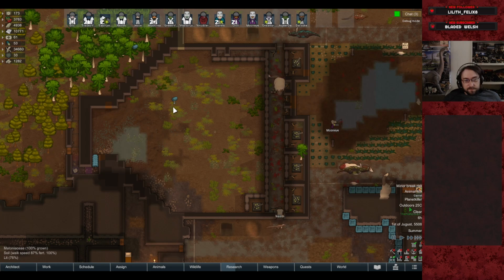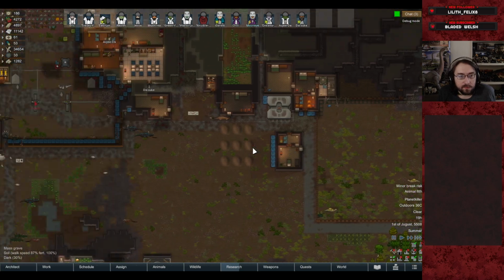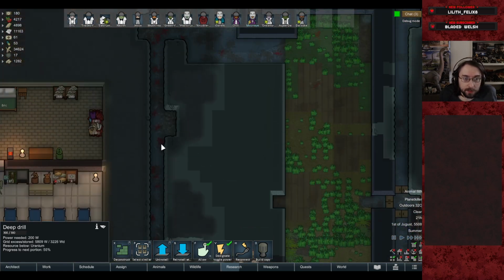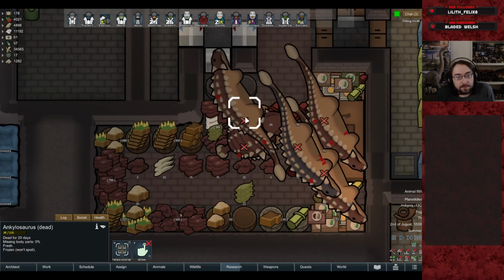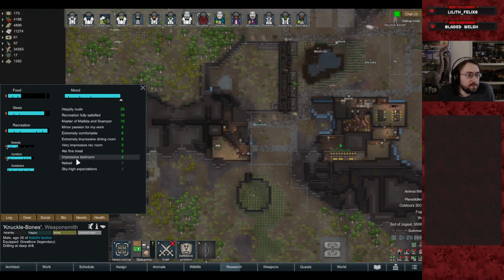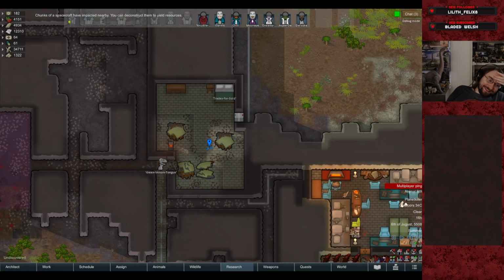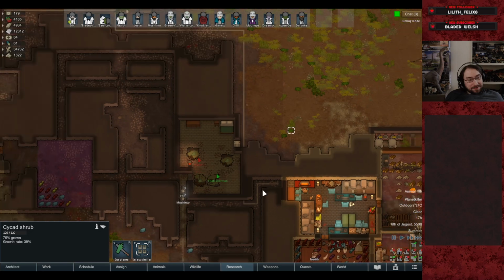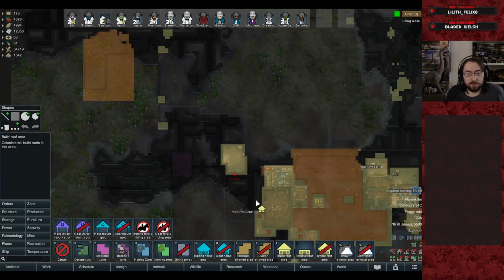All About Movies - RimWorld: Multiplayer Mesozoic Madness #62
MODLIST:
Prepatcher
Harmony
Multiplayer
Biomes! Core
Biomes! Prehistoric
LWM's Deep Storage
Multiplayer Compatibility
ProxyHeat
RT Fuse
RPG Style Inventory Revamped
RimGacha (Continued)
Pick Up And Haul
Biomes! Fossils
HugsLib
Allow Tool
Mass Graves
Defensive Positions
Giddy-Up 2
Animals Logic
Animals are fun
RunAndGun
Simple sidearms
Graphics Settings+
Auto-Cut Blight
Humanoid Alien Races
Locks
Keep Bed Ownership
Camping Tent
[SYR] Set Up Camp
Designator Shapes
Faction Control 1.4
Conduit Deconstruct
[FSF] Complex Jobs
Camera+
Pristine Nature
WeaponStats
Tabletop Trove - Additional Joy Objects and Decor
Argonians of Blackmarsh (Continued)